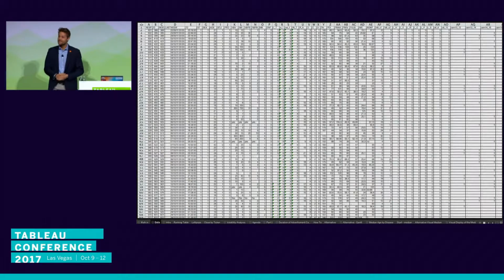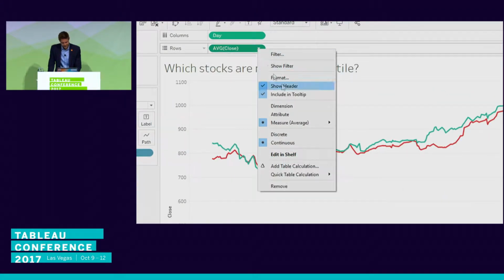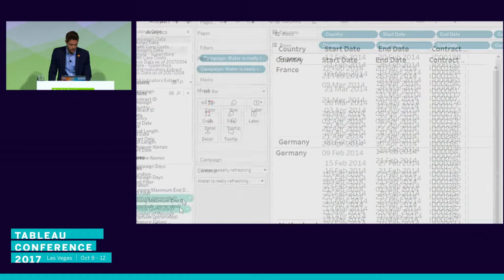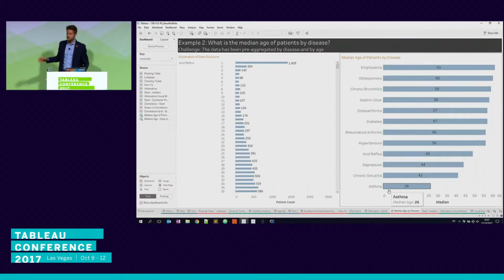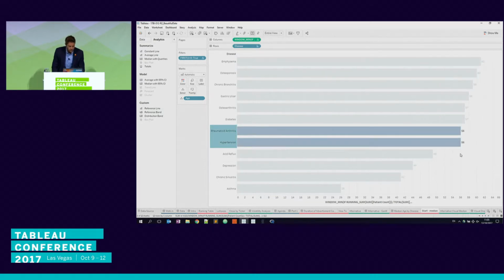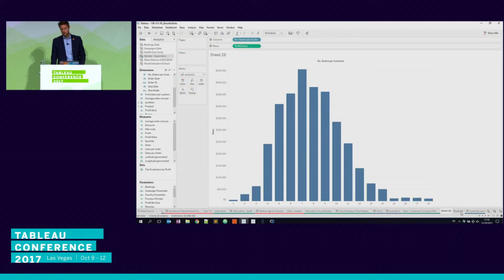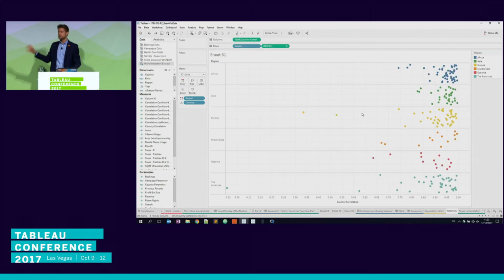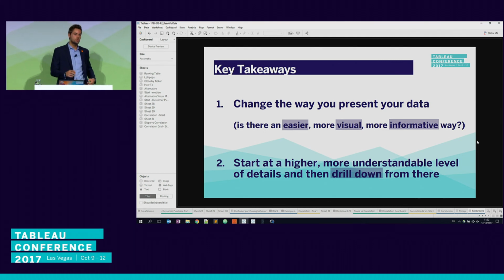Beautiful data: Balancing art and analysis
How do you pull as much meaning from data with as little complexity as possible? Usually via a fine balance between visual presentation, statistics, and calculations. Join this session and discuss the intricate means of balancing art and analysis. We’ll show you how to leap from a paint-by-numbers approach to being a full-on data rock star.